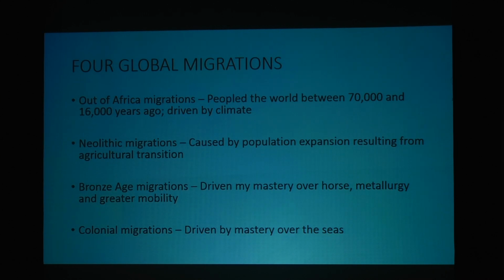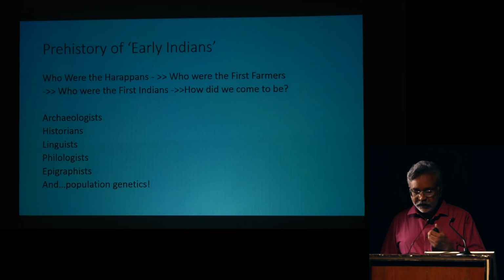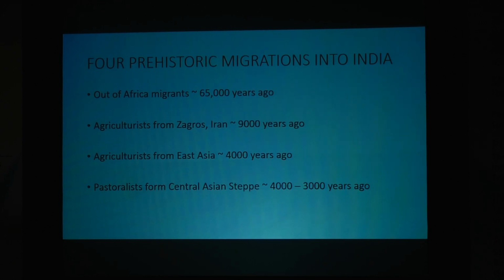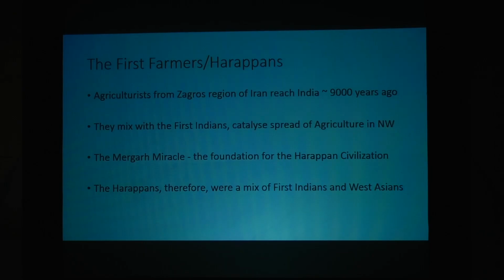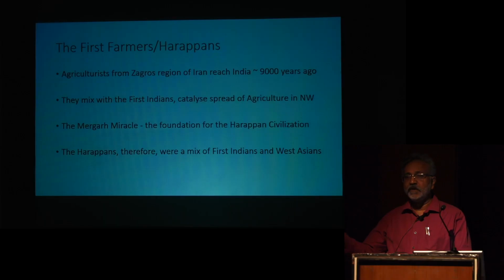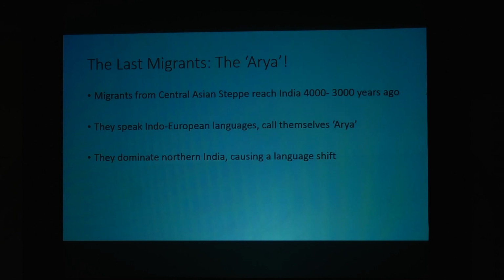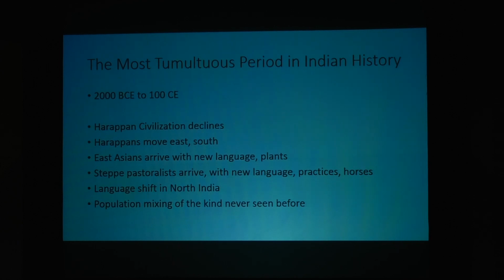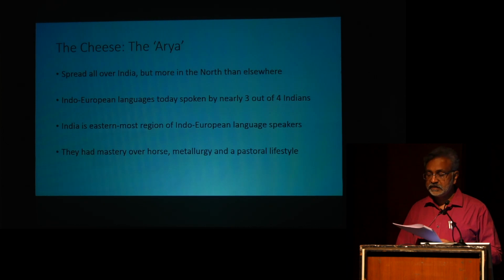The four prehistoric migrations that shaped Indian demography and population structure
Recent advances in population genetics, especially in sequencing DNA
from people who lived thousands or tens of thousands of years ago, have
brought much clarity to how populations were formed in many parts of
the world. This lecture will combine evidence from these ancient DNA
studies, along with findings from other disciplines including archaeology and linguistics, to try
to paint a cohesive picture of the way Indian population was formed out of four major migrations: the out-of-Africa migrants who reached India around 65,000 years ago; the West Asian
migrants from the Zagros region of today’s Iran, who arrived around 9000 years ago; the East
Asian migrants who brought Austro-Asiatic languages to India around 4000 years ago; and
the migrants from the central Asian Steppes who brought Indo-European languages to India
between 4000 and 3000 years ago. The speaker will touch upon the questions that are yet to be
answered relating to Indian demography and population structure.